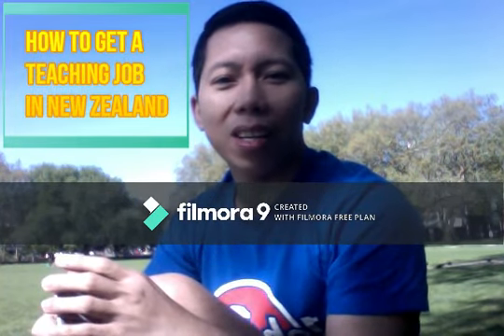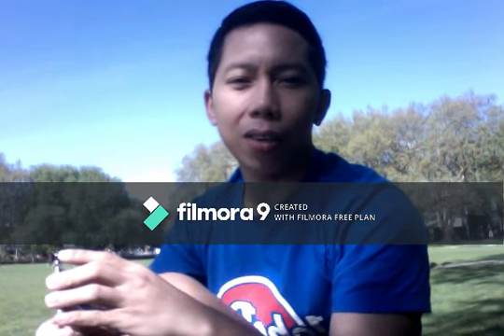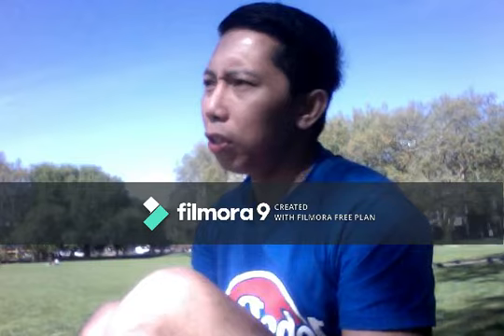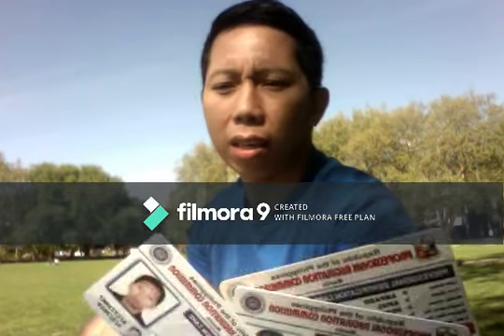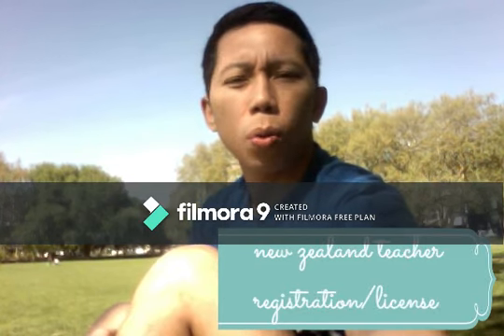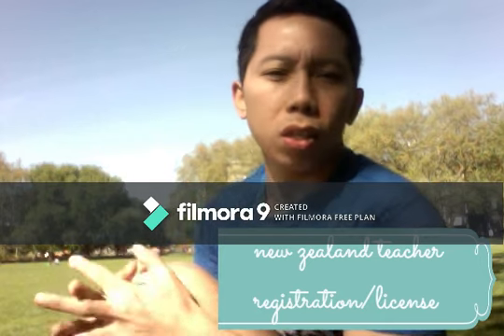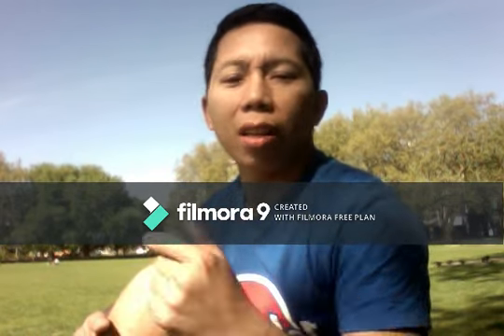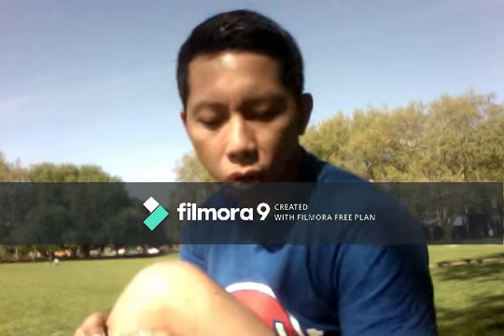How to Get a TEACHING JOB in New Zealand PART 1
Teachers or not, your EXCELLENT SPOKEN ENGLISH is your EDGE!